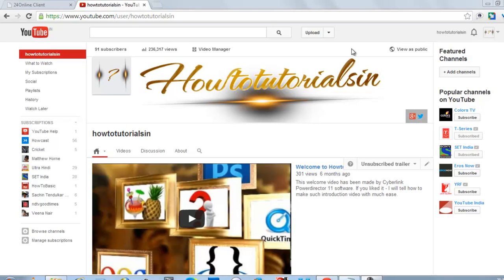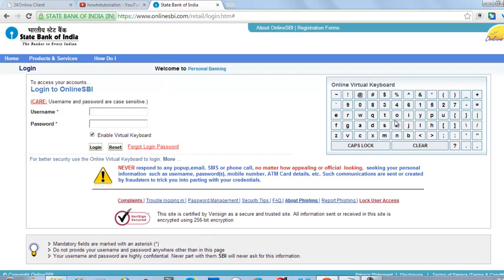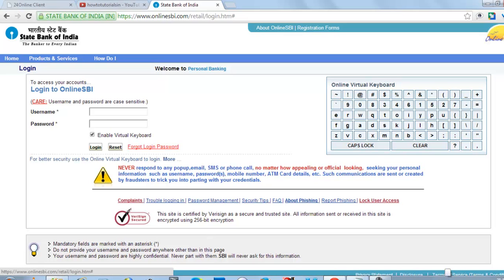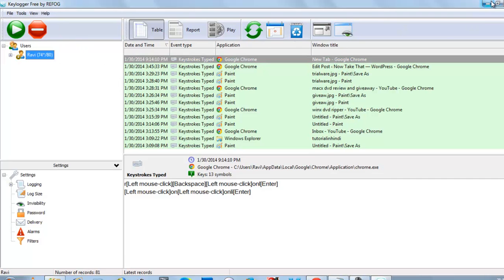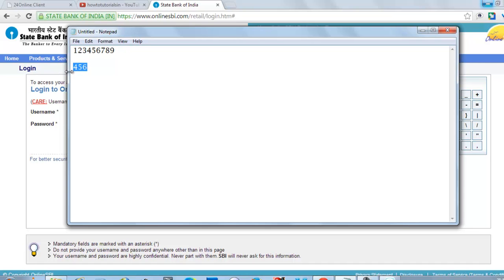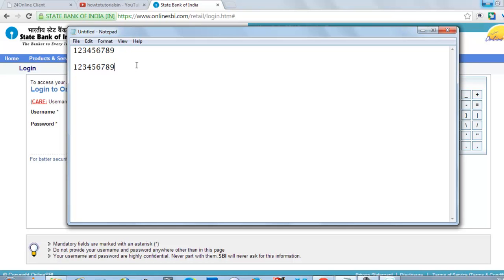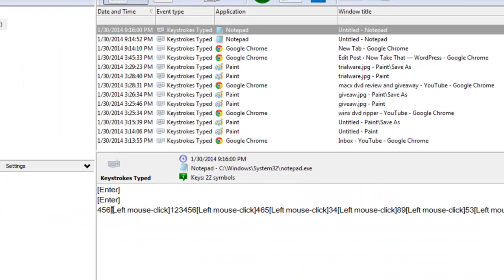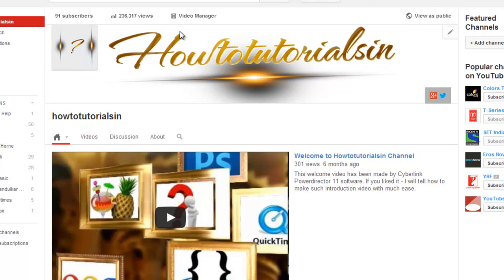How to secure online password or credentials from being stolen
A simple technique to fool keylogging software with which they generally copy your credit card details or online passwords.